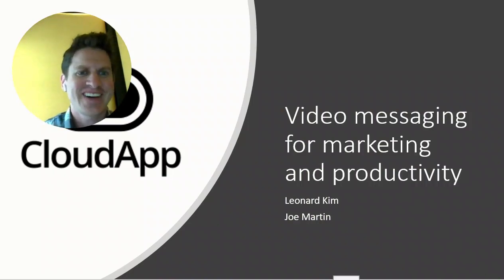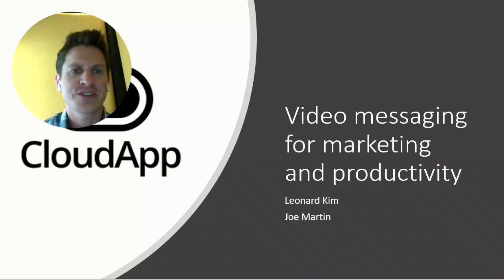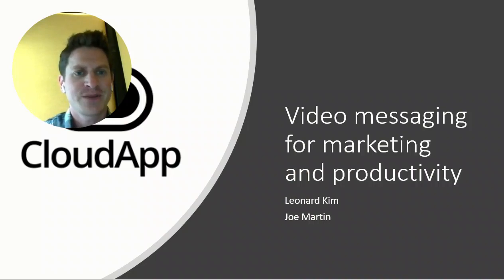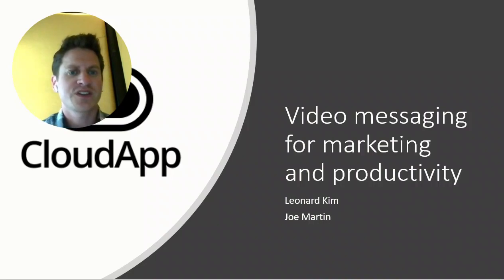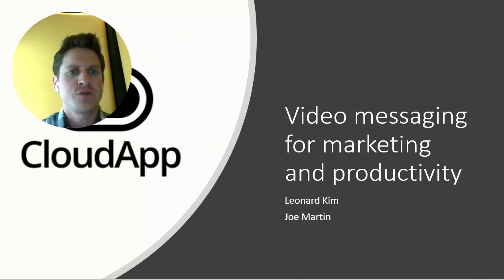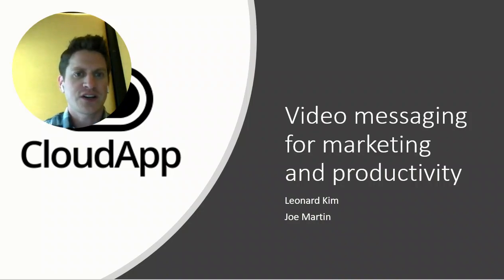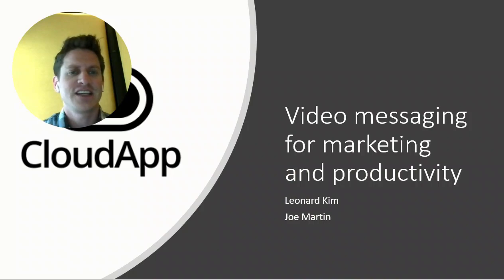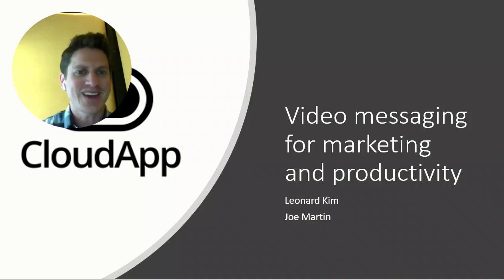CloudApp Webinar Teaser w Leonard Kim and Joe Martin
Join Joe Martin and Leonard Kim as they talk about using video messaging to improve marketing and productivity.

Register today.